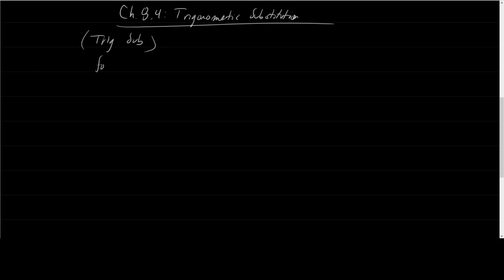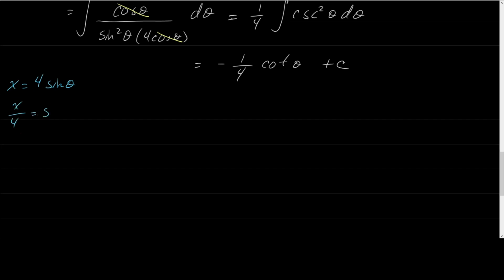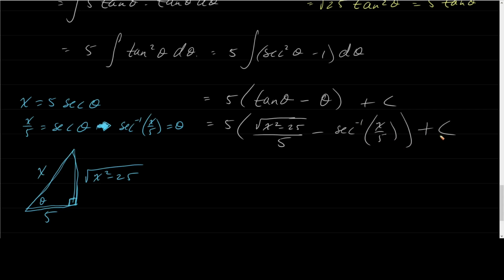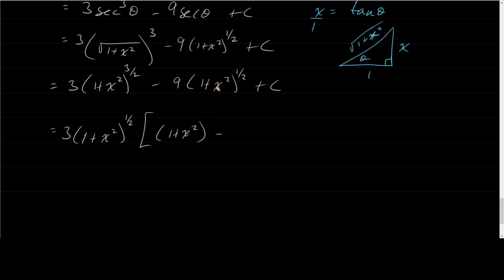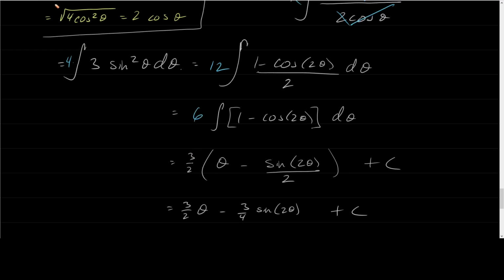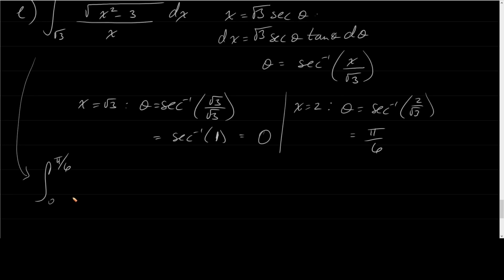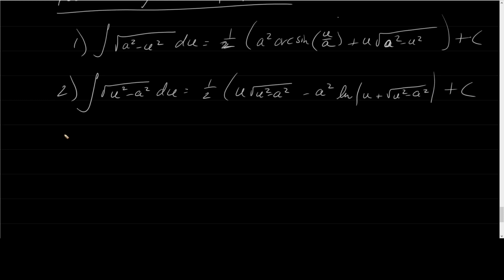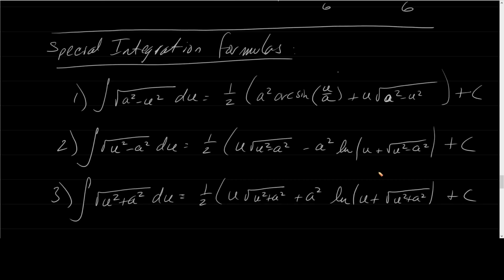Calc 2: 8.4 - Trigonometric Substitution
Timestamps

00:00 – Intro
00:13 – Lecture
03:58 – Trig Substitution Problems
45:46 – Special Integration Formulas
55:49 – Outro